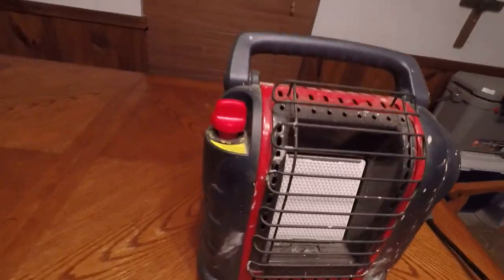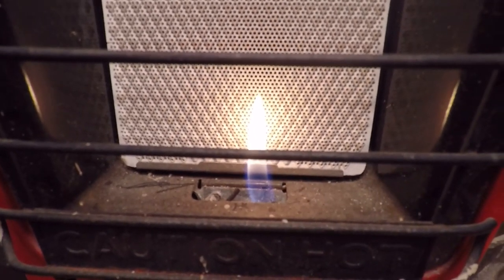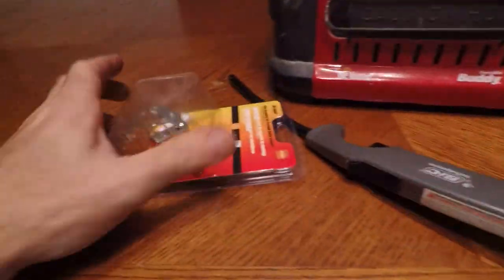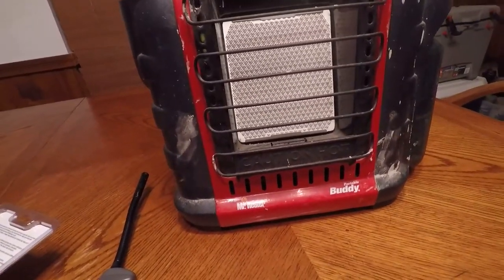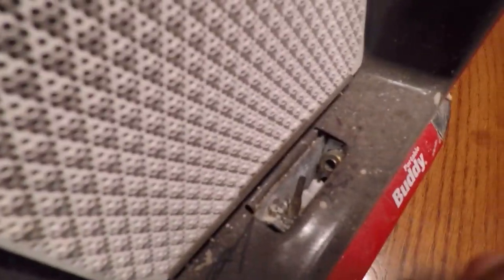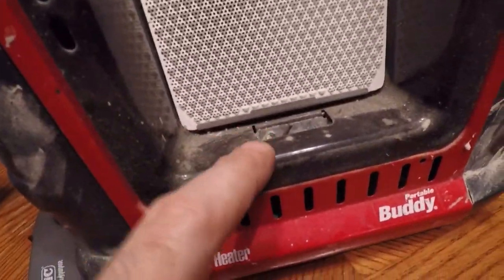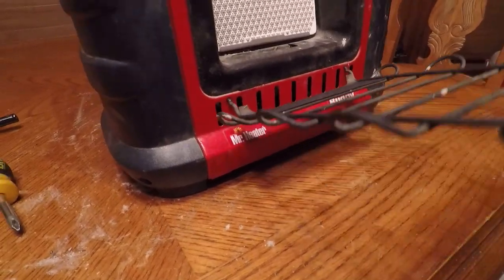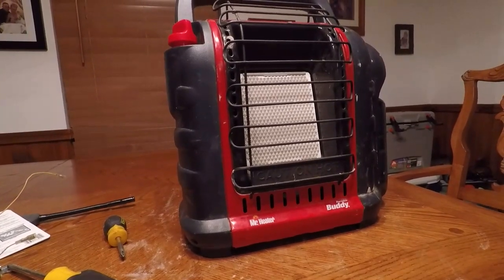Mr Heater Portable Buddy Heater Ignitor Replacement